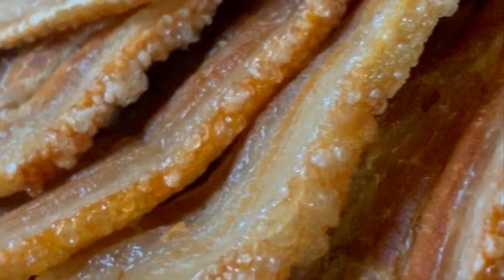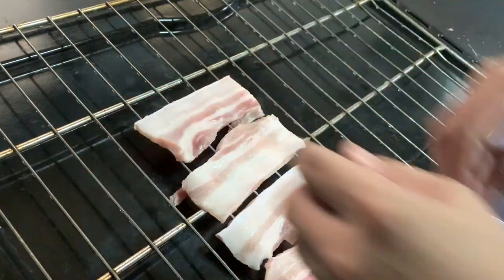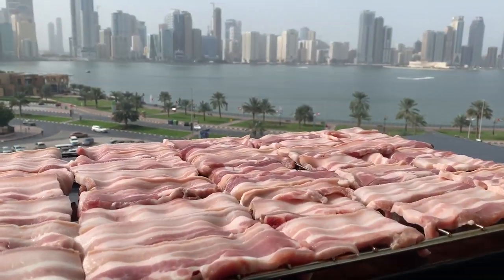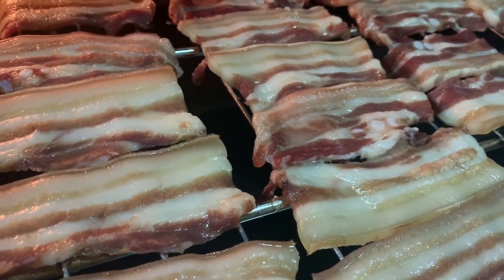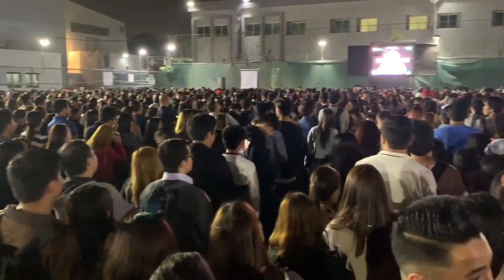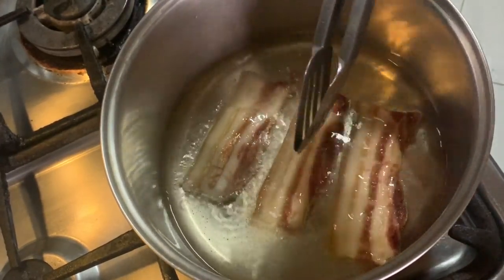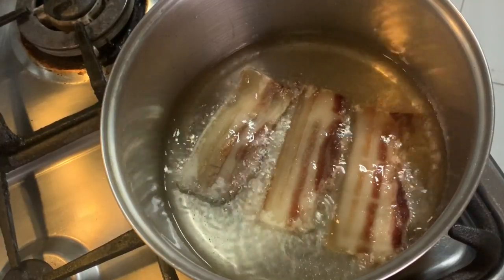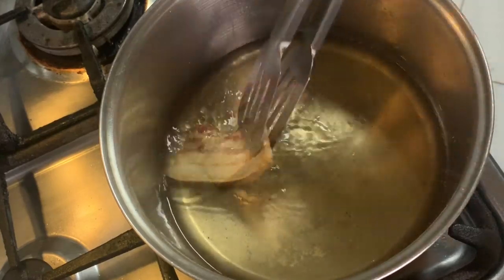PORK BACON STYLE CHICHARON | Crispy Bacon Chicharon | Super Crispy Pork Belly Chicharon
Have you thought of your bacon to be crispy? Here is on how we make a bacon style chicharon. This may take longer than what you expect, but it will all worth it after.

Ingredients:
2 kilograms Pork Belly (cut in to thin sliced)
1 cup cooking oil
1 tablespoon salt
1 teaspoon white pepper powder

Enjoy cooking, guys!

***Prestige Bamboo Cutting Board, Brown [PR42451]
***Prestige PR 20980 Classique 12 Inch /30cm Covered Wok, Red